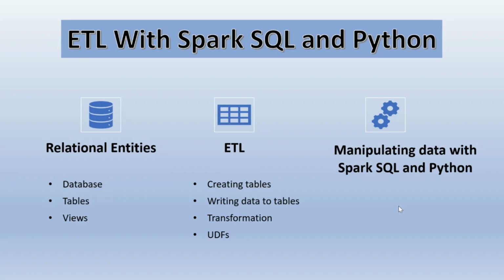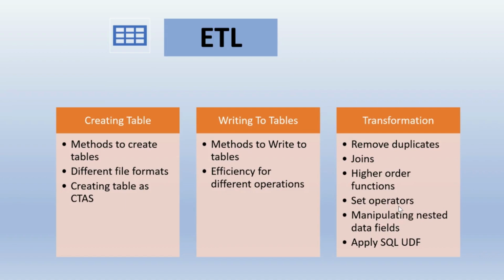Databricks Data Engineering Associate🏅: Become a master 🎓of the Databricks ETL | Part-3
This video helps you to get familiar with the Syllabus of the Databricks Certified Data Engineer Associate Exam.
🚀 Grow Your Data Engineering Skills with the Best Certifications of 2023 and 2024! 🚀

In this video, we're diving into the world of data certifications that will set you up for success in 2023 and beyond. 🎯 Whether you're an aspiring data engineer or looking to advance your skills, these certifications will be your secret weapon.

In this video, I'll cover everything you need to know about the exam, including:

✔️What to expect on the exam
✔️What topics are covered on the exam
✔️How to prepare for the exam
If you're interested in becoming a Databricks Certified Data Engineer, then this video is for you!